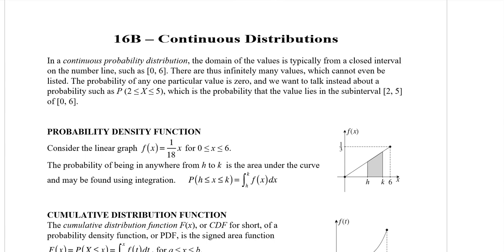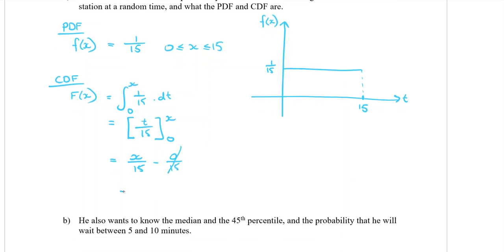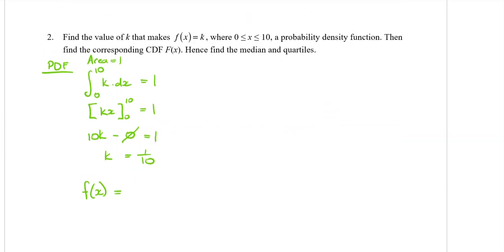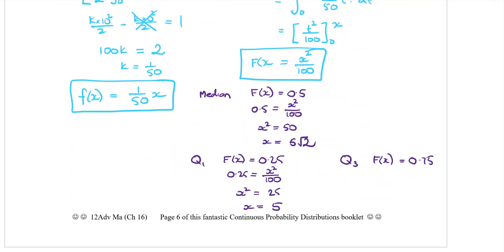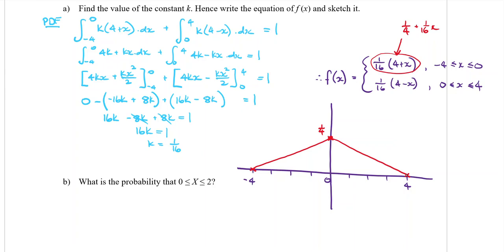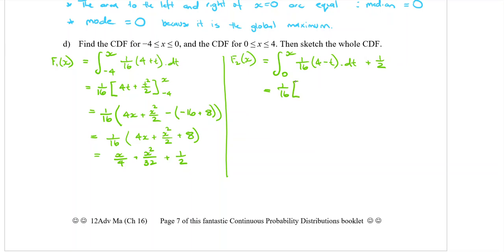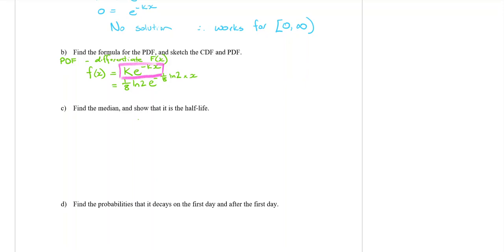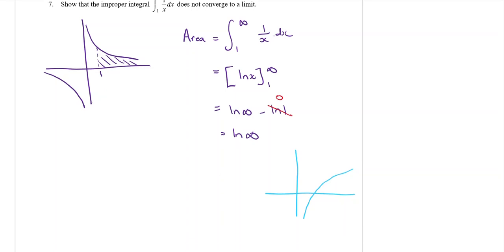Yr 12 Adv Data 7 - Continuous distributions